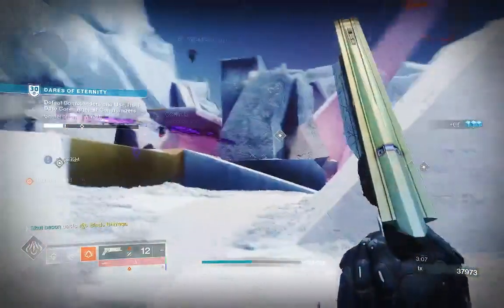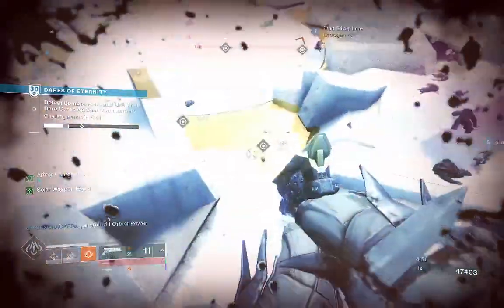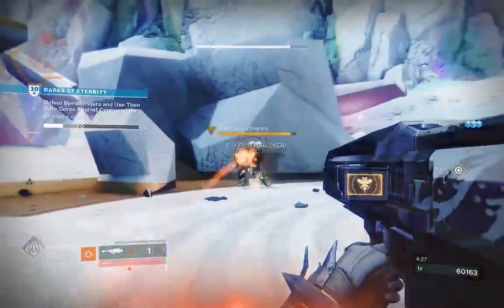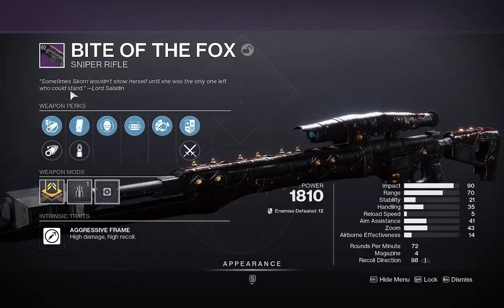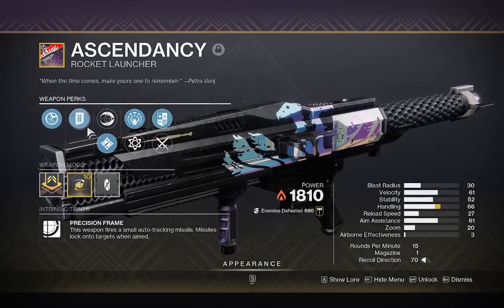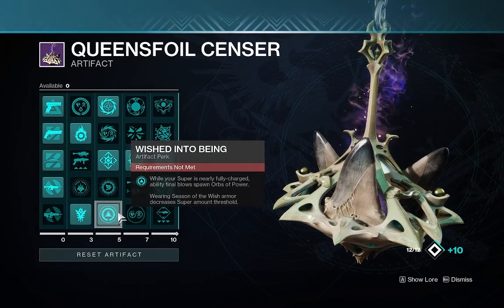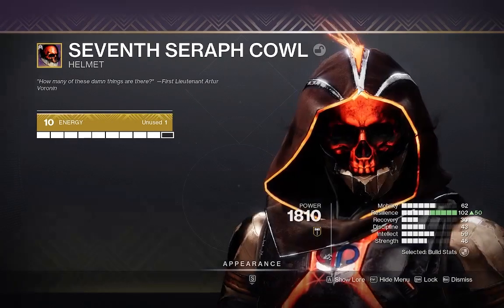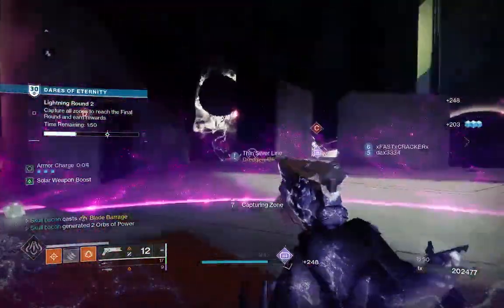My Destiny 2 PVE Hunter build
song is strawberry cake by @nobonokomusic